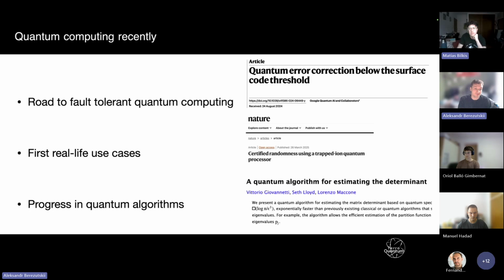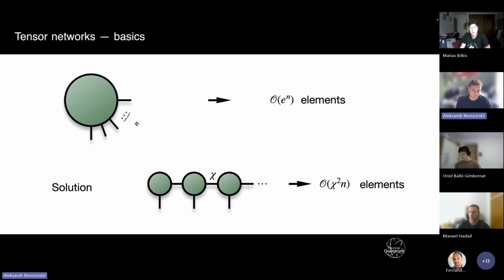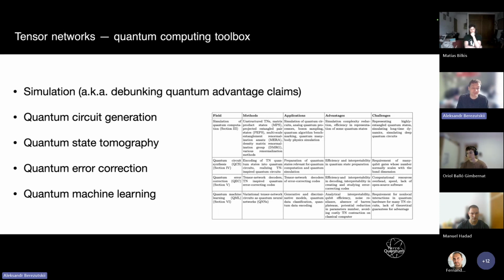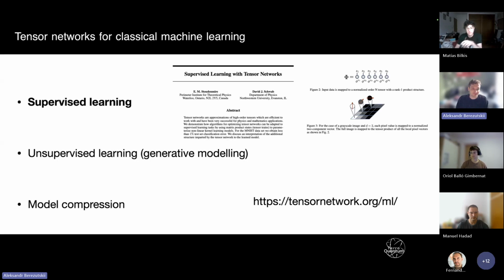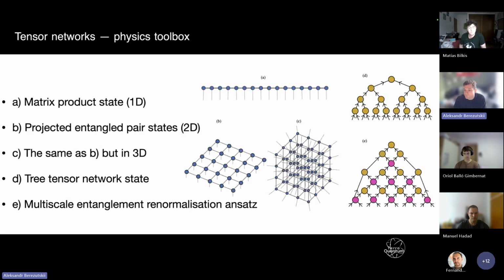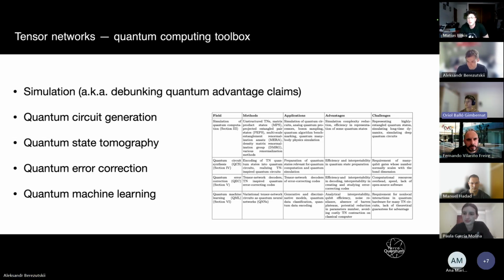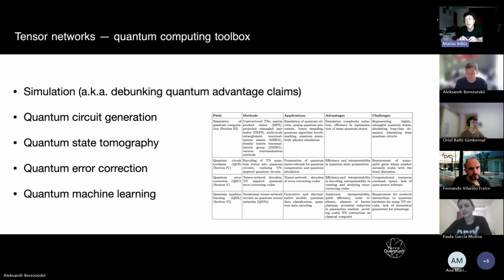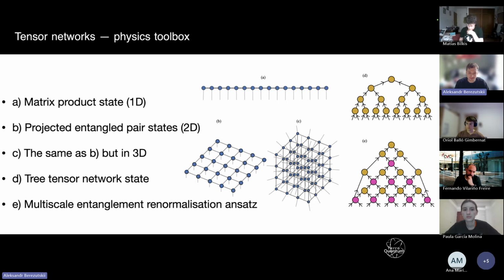5/5/25 | Tensor Networks for Quantum Computing and beyond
QML CVC Aleksandr Berezutskii

Abstract: Tensor networks provide a compact and structured way to represent high-dimensional data, making them invaluable in quantum computing and related fields. In this talk I will introduce the basics of tensor networks and explore their role in simulating quantum systems, optimizing circuits, and addressing computational challenges around quantum devices. I will also touch on how TNs are applied in machine learning, both classical and quantum. The talk highlights the versatility of TNs across quantum and classical domains, emphasizing their growing relevance in modern computational science.